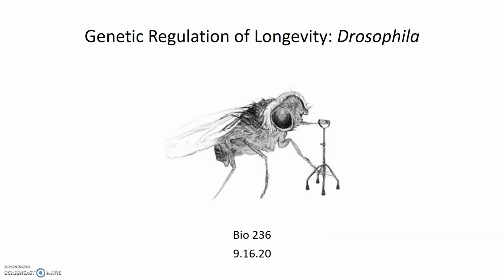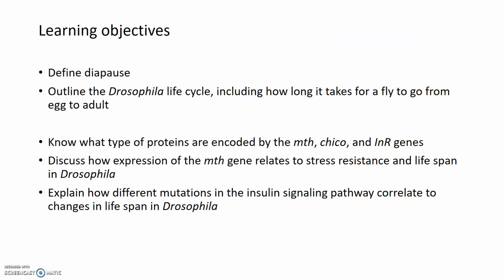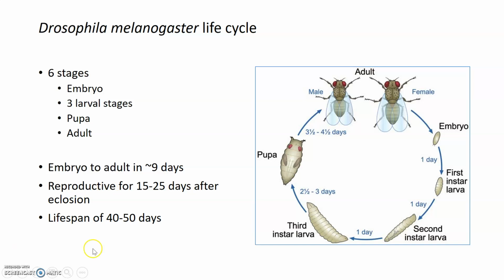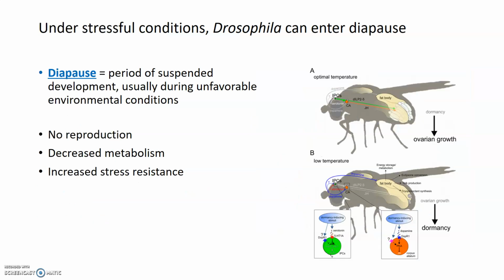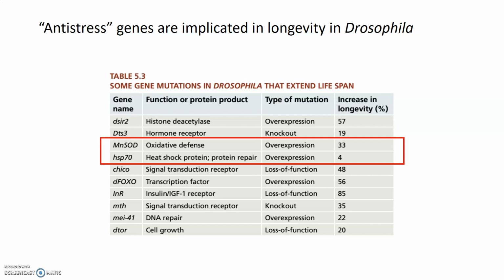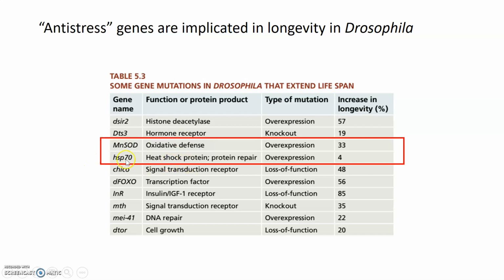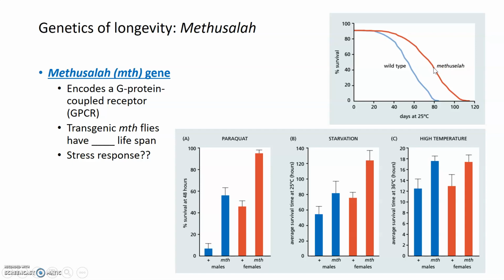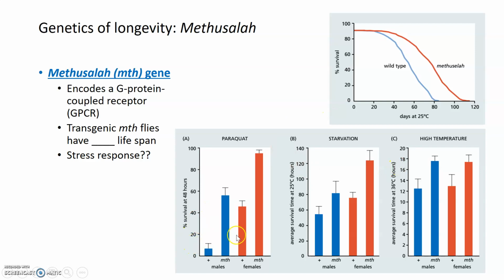Genetics of Longevity in Flies: Life cycle and Methusalah